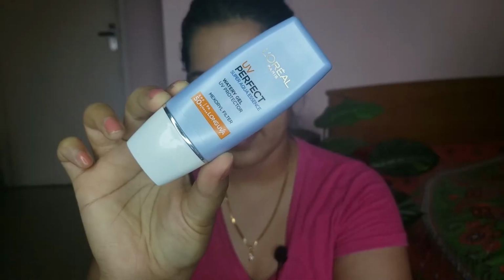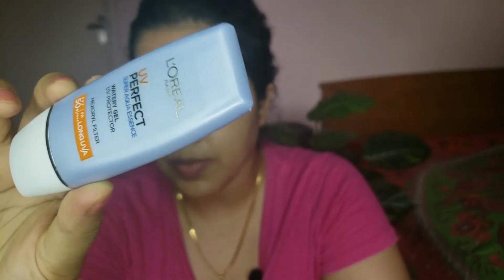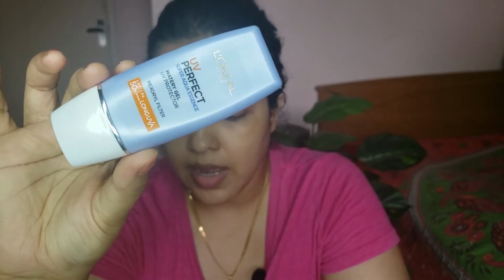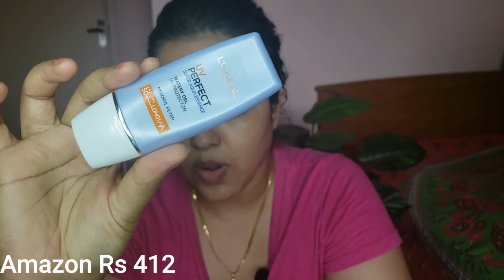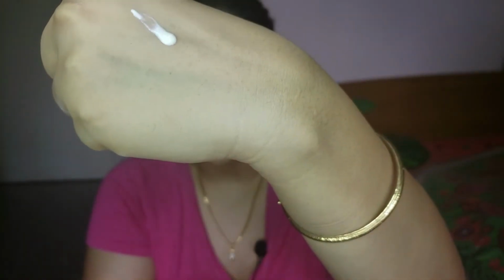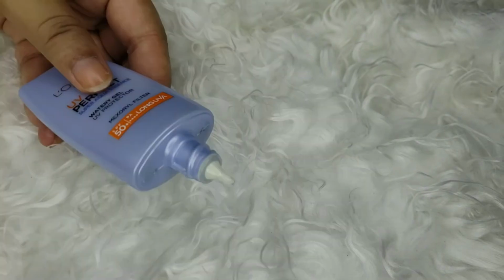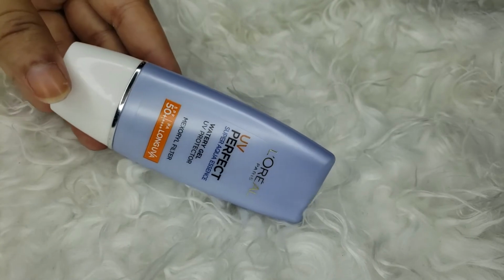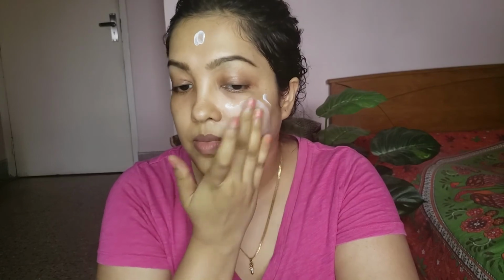Loreal Paris UV Perfect Super Aqua Essence/Review + Demo/How To Use Under Makeup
Hi Everybody,
Today in this video i have shared my own opinion & review regarding Loreal Super Aqua Essence Sunscreen. The application of it & how it works under makeup when applied all the details has been shared...